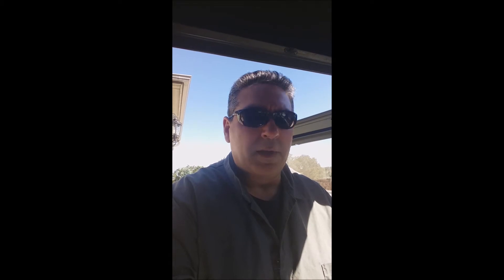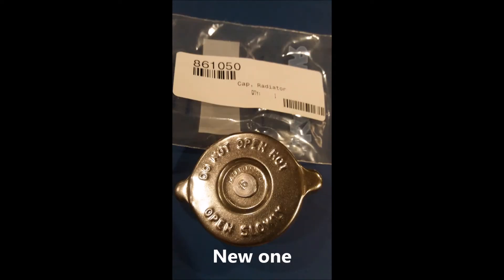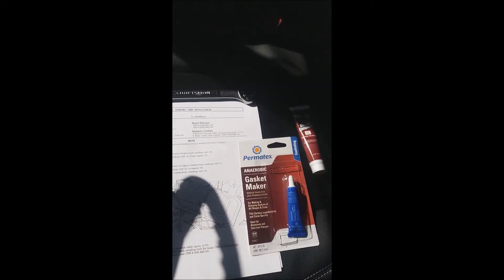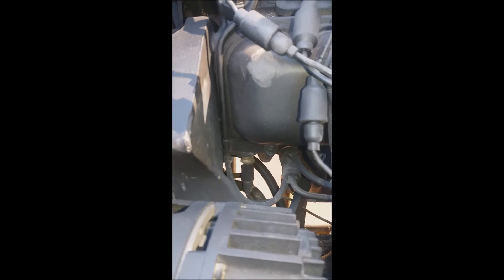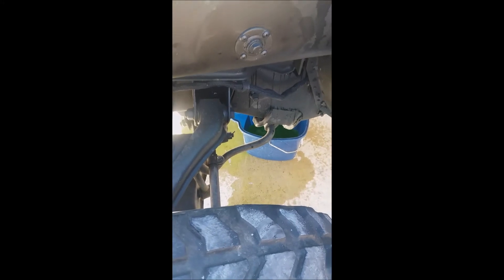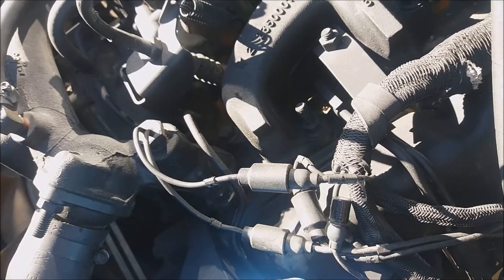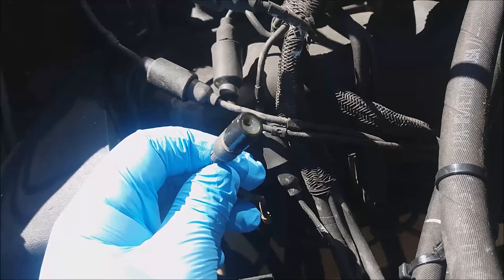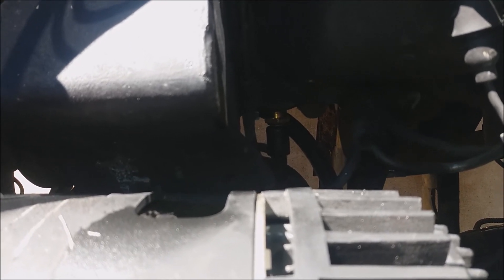HMMWV Temperature Sending Unit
Switching the Temperature Sending unit of a 6.5 HMMWV Engine